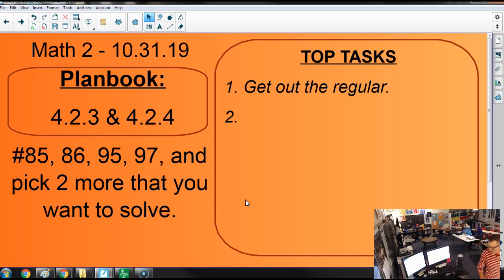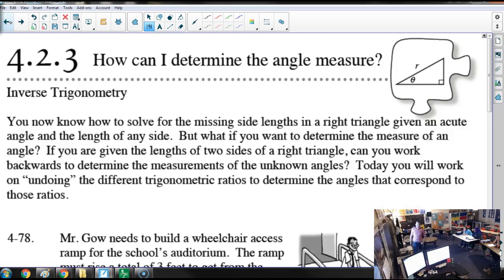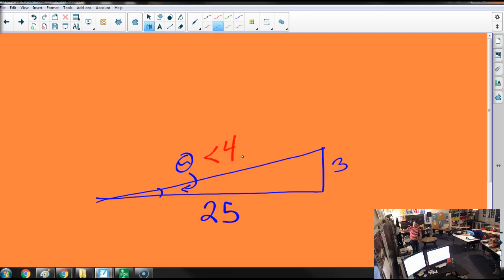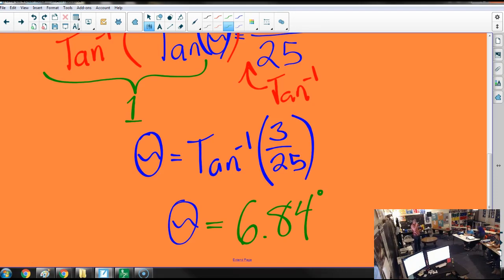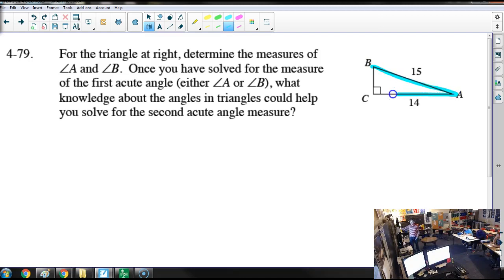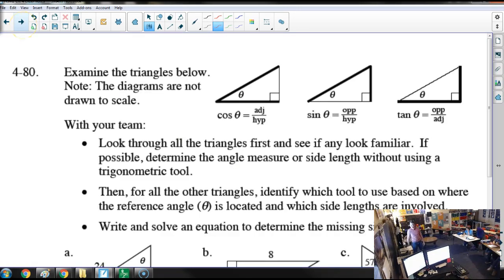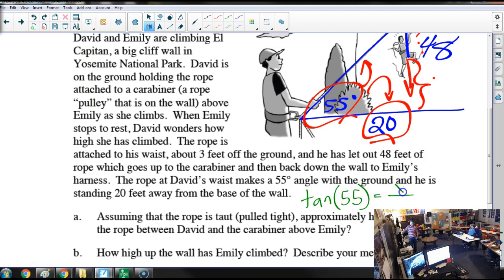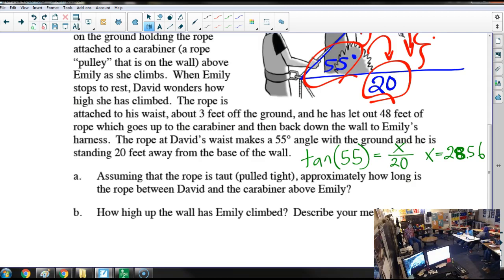10.31.19 - HSM2 4.2.3/4 - Trigonometry Applications